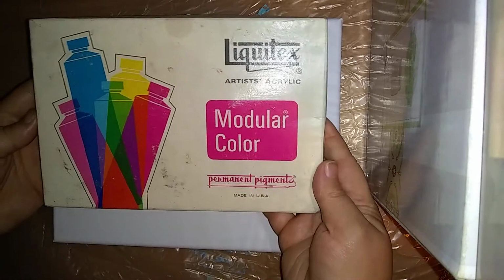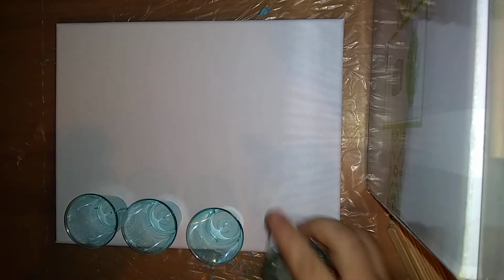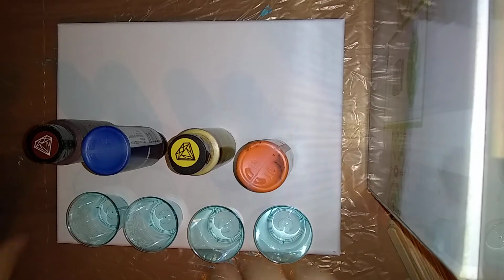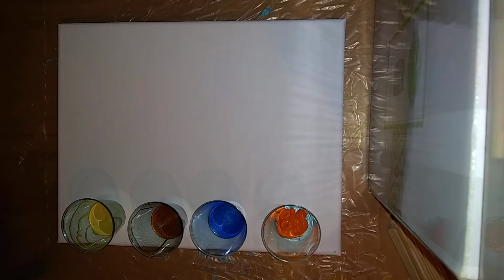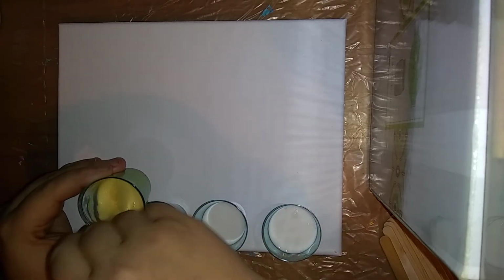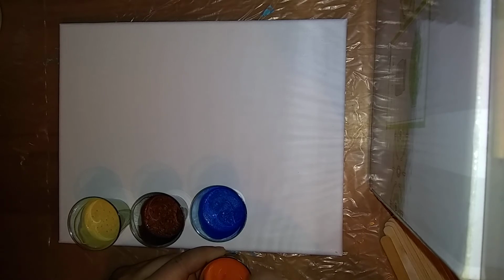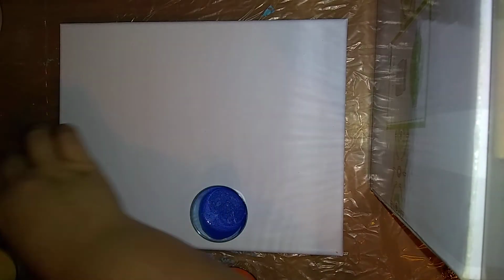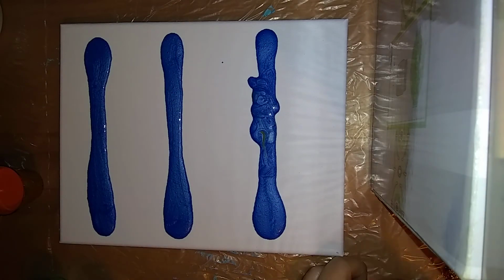(120) 2am Can't sleep... So let's pour!!! Part 1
All canvases that are fully cured, varnished and ready are posted on my Instagram, fb art page and Etsy!